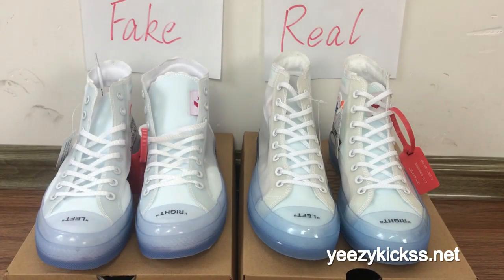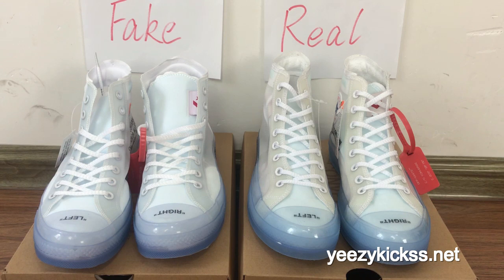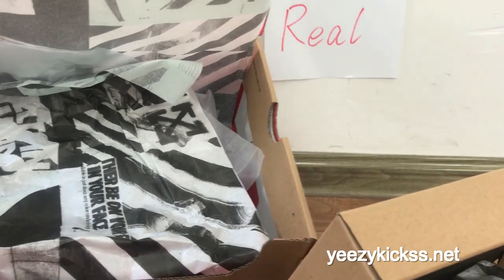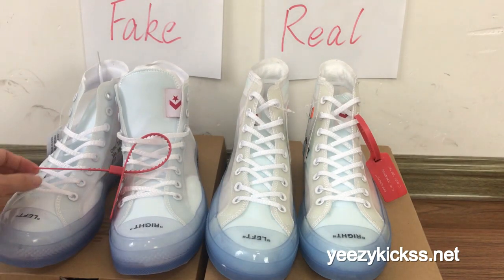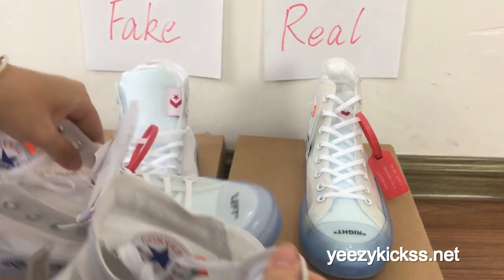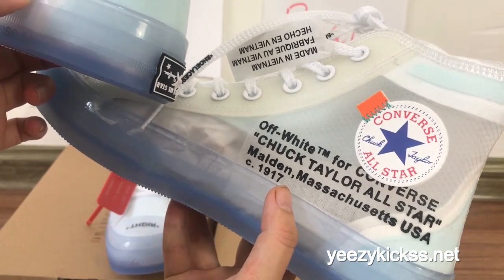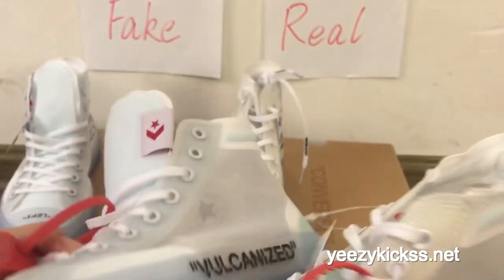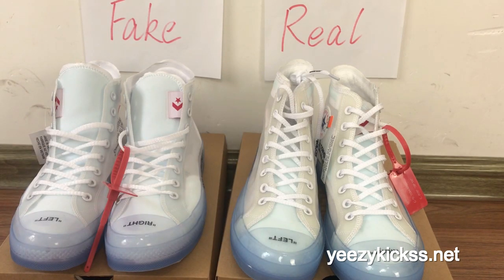Comparation Real Vs Fake Off White X Converse Chuck Taylor All Star 1970s review:yeezykickss.net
kik/skype:yeezykick